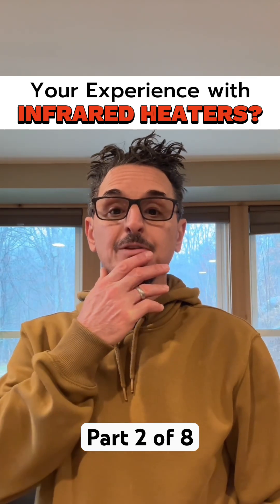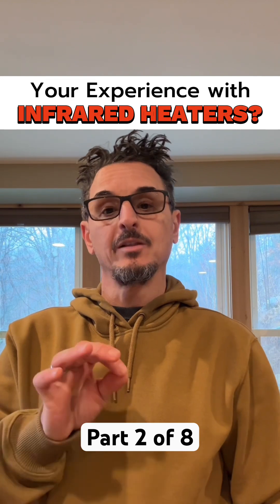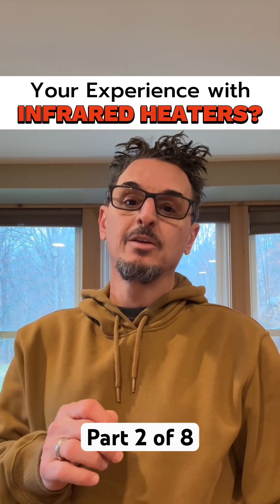Part 2 of 8 - Understanding Infrared Radiant Heaters | When To Use Them and Why?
Do you understand the unique principles behind infrared heating systems?

Commercial infrared heaters operate differently from traditional heaters, utilizing a unique heat transfer method called radiant heating. Imagine the warmth you feel from the sun on a chilly day; that's essentially how infrared heaters work. They don't heat the air directly but instead emit infrared radiation, which is invisible to the naked eye but readily absorbed by solid objects in their path.

There are two common types of Infrared heaters, high-intensity and tube heaters. They both have the same effect but work differently. With high-intensity heaters, the combustion takes place on ceramic tiles, which then radiate the infrared energy and because this is highly efficient, high-intensity heaters can heat from up to 180 feet high. These are typically installed outdoors. With tube heaters, the combustion takes place in a tube tube and the radiation tube heaters work at lower temperatures and can heat up to 50 feet high.

Here's a breakdown of the process:

1. Power Source: Commercial infrared heaters come in two main types: electric and gas-powered. Electric models convert electricity into infrared radiation using heating elements like quartz tubes or halogen lamps. On the other hand, gas-powered heaters burn propane or natural gas to heat radiant tubes that emit infrared waves.

2. Infrared Radiation: Regardless of the power source, the core principle remains the same. The heating element generates infrared radiation, which travels in straight lines like light waves. These waves don't warm the air but directly interact with solid objects they encounter.

3. Object Absorption: When infrared radiation hits solid objects, such as floors, walls, furniture, and even people, it gets absorbed. This absorption converts the radiation into heat, effectively warming those objects.

4. Heat Radiated Back: The warmed objects then act as secondary heat sources, radiating the absorbed heat back into the surrounding air. This creates a more comfortable and targeted heating experience compared to traditional convection heating, which simply warms the air and relies on circulation to distribute the heat.

Benefits of Commercial Infrared Heaters:

Targeted Heating: Infrared heaters efficiently heat specific areas without wasting energy warming the entire space. This is particularly beneficial in large, open spaces like warehouses, factories, or outdoor patios.

Energy Efficiency: Since they directly heat objects, infrared heaters lose less energy to air movement and drafts, leading to lower energy consumption compared to traditional convection heaters.

Rapid Heating: Infrared waves travel at the speed of light, providing immediate and noticeable warmth upon activation. This is ideal for spaces requiring quick bursts of heat, like outdoor dining areas or loading docks.

Reduced Air Circulation: Unlike forced-air heating systems, infrared heaters don't create drafts or stir up dust, making them suitable for allergy sufferers and environments requiring minimal air movement.

Applications of Commercial Infrared Heaters:

Warehouses and factories: Spot heating work areas, machinery, and loading docks.
Outdoor patios and terraces: Providing comfortable warmth for dining and leisure.
Agricultural buildings: Maintaining optimal temperatures for livestock and crops.
Sports facilities and gymnasiums: Targeted heating for specific areas like benches and spectator stands.
Workshops and garages: Providing localized heat for work areas.

Overall, commercial infrared heaters offer a unique and efficient heating solution for various commercial and industrial applications. Their targeted heating approach, energy-saving benefits, and rapid heat delivery make them a compelling choice for spaces requiring comfortable and cost-effective warmth.